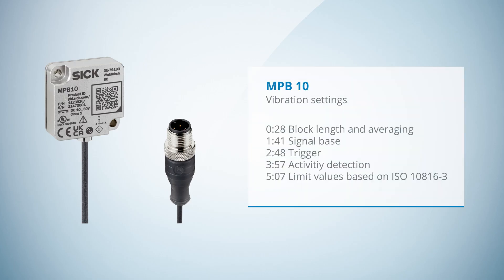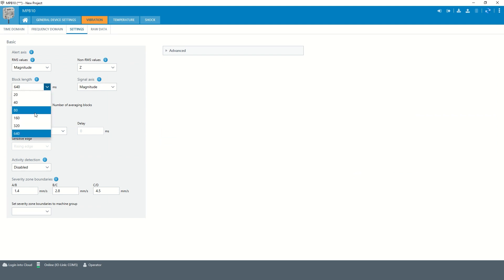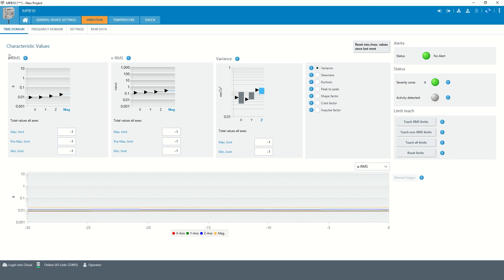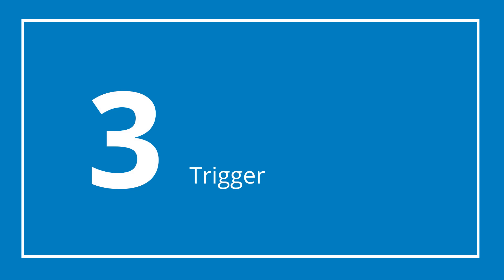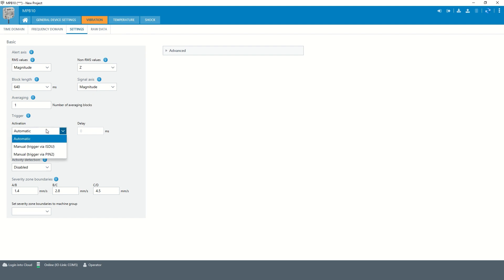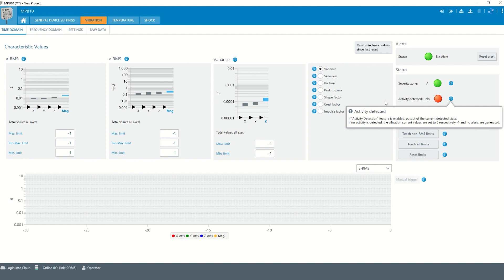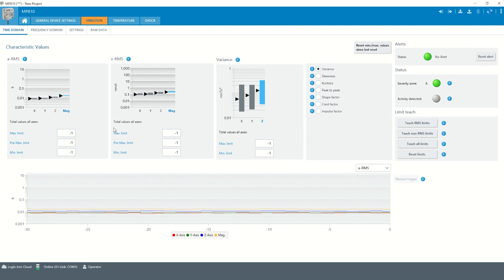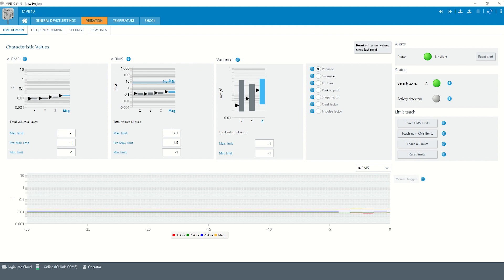Tutorial MPB10 Condition Monitoring (Part 2/5): Vibration settings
The SICK MPB can be used to monitor vibrations in a wide range of different settings. This tutorial explains how the settings can be adjusted for specific use cases and conditions.

The SICK MPB10 can also automatically set limits according to ISO 10816-3 which is also explained in this tutorial.

0:30 Block length and averaging
1:42 Signal base
2:48 Trigger
3:57 Activity detection
5:08 Limit values based on ISO 10816-3